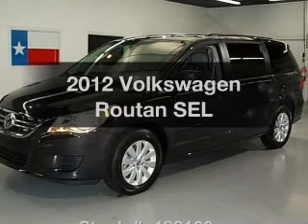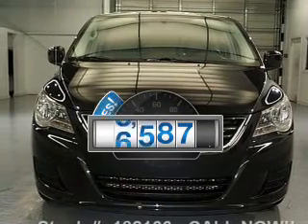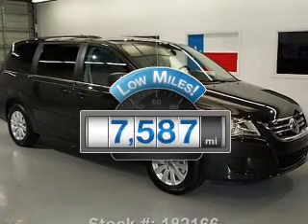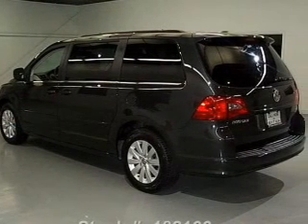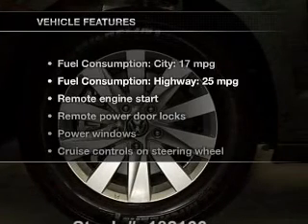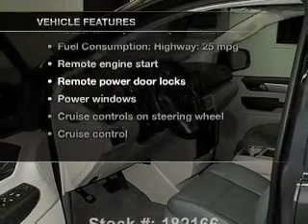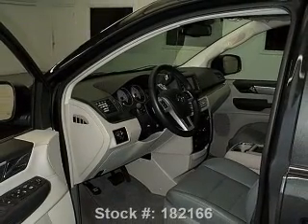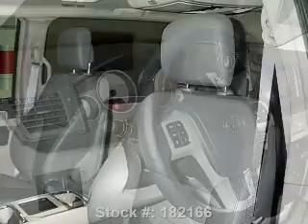2012 Volkswagen Routan - Stafford TX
Year: 2012
Make: Volkswagen
Model: Routan
Trim: SEL
Engine: 3.6 liter 6 cylinder 24 valve
Transmission: 6-Speed Automatic
Color: Twilight Gray Metallic
Mileage: 7587
Address:
12053 Southwest Freeway